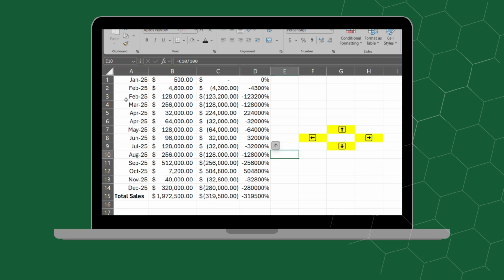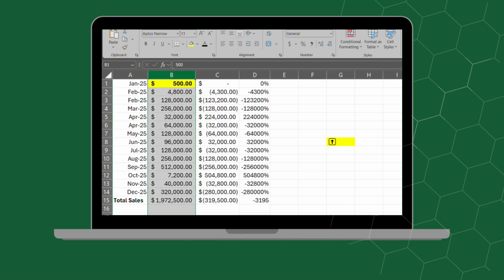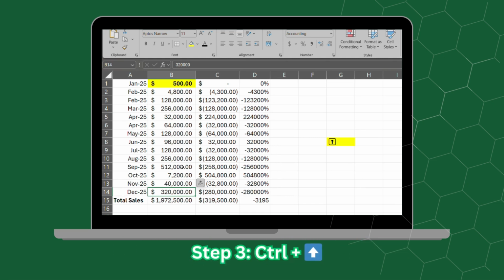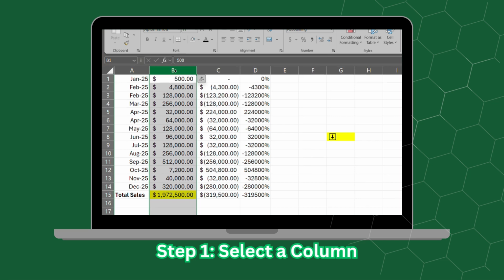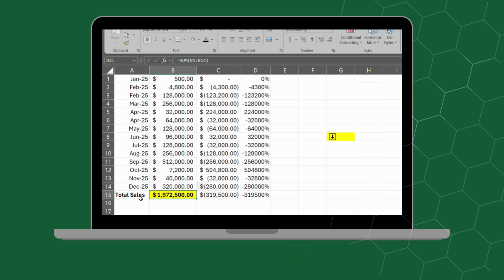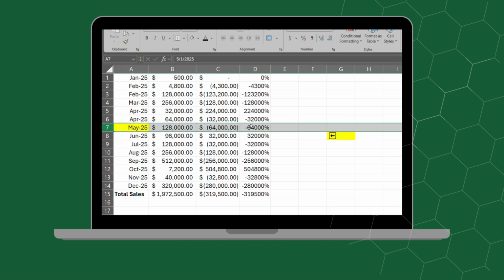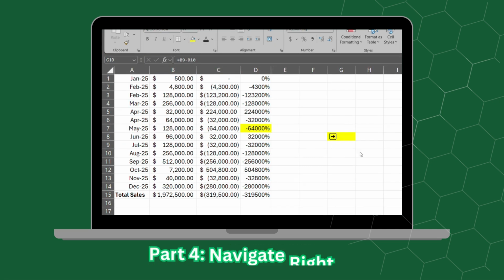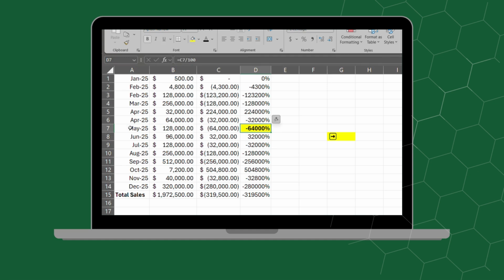Excel Power Users Swear by These Arrow Key Shortcuts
How to Navigate Excel using the Up, Down, Left and Right arrow shortcuts